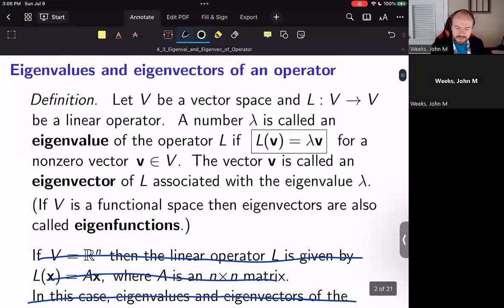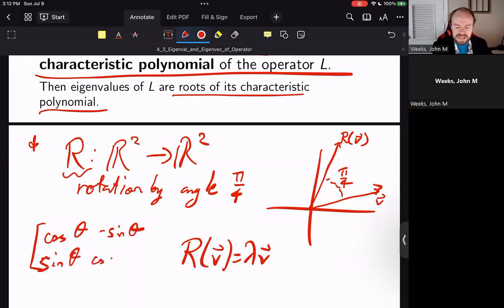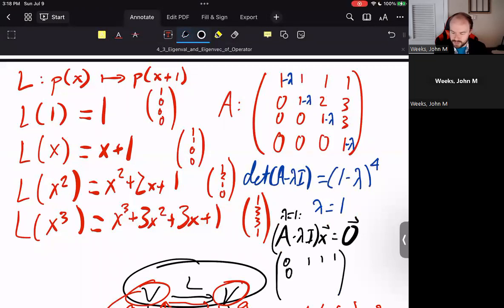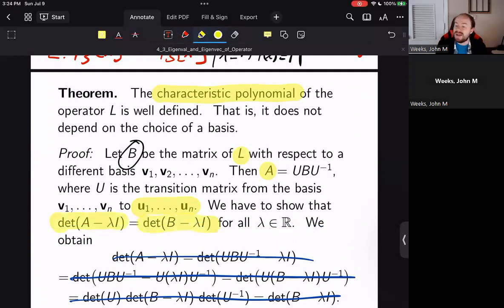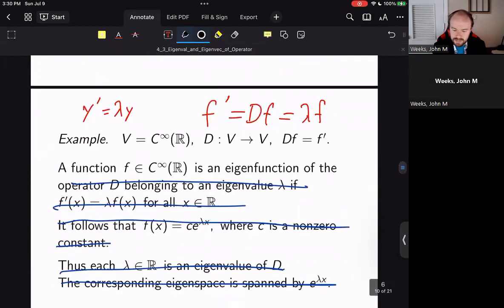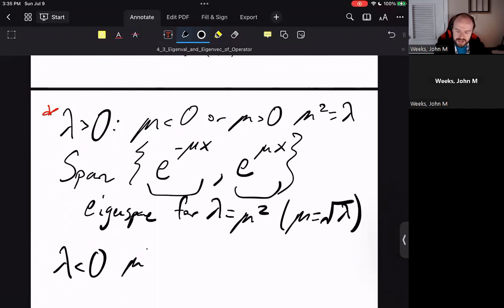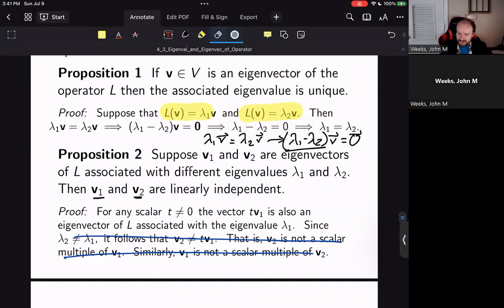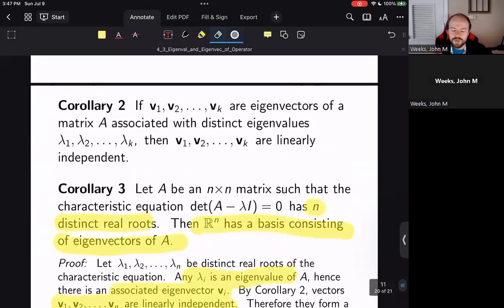632 MATH 4-3 Eigenvalues and Eigenvectors of an Operator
0:00 Eigenvectors of an operator
5:30 Examples
15:19 The characteristic polynomial does not depend on basis
20:49 Eigenspaces and more examples
34:20 Properties of eigenvalues, eigenvectors